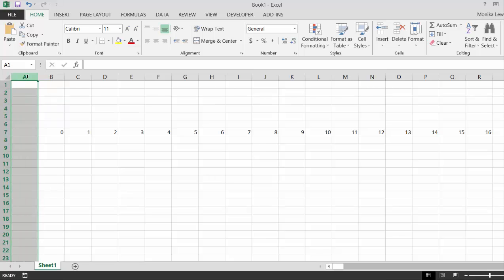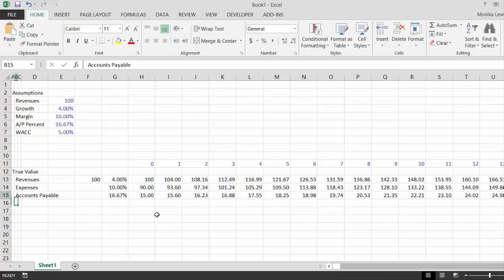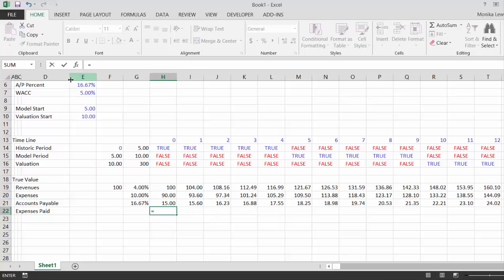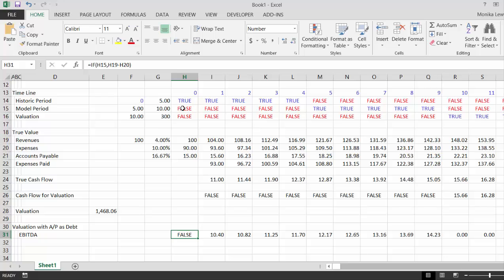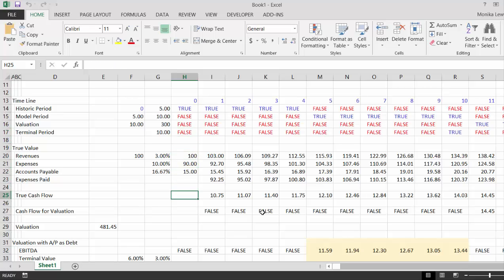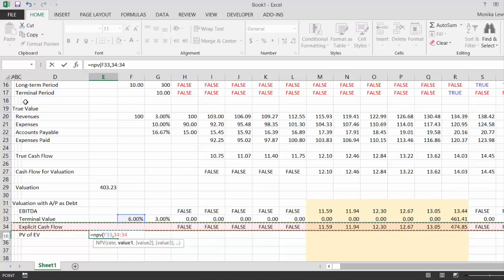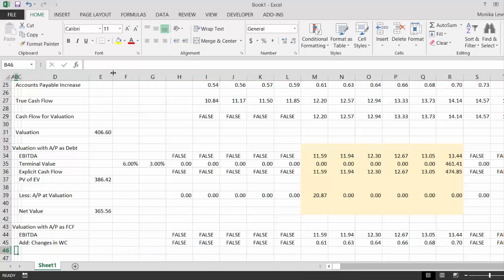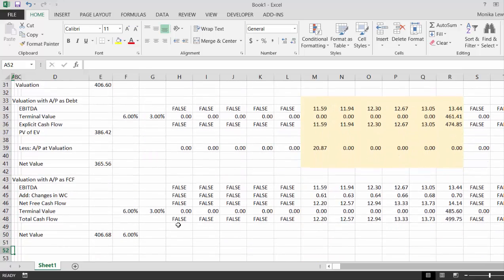DCF Proofs Mechanics and AP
Shows how to use short-cuts and switches to make proof of DCF elements.  Uses simple case of A/P to show must include in cash flow and not label as liability